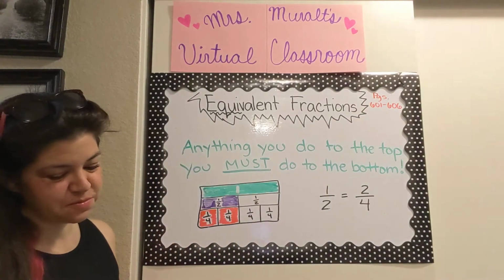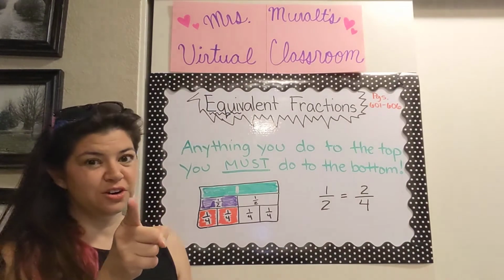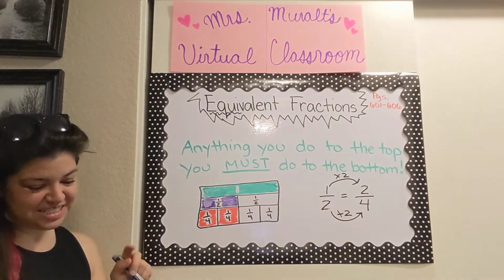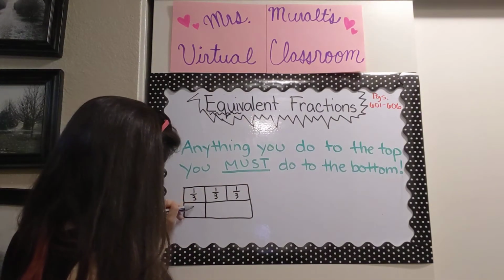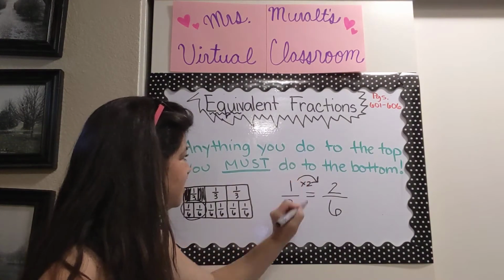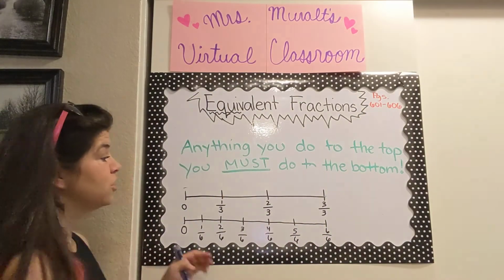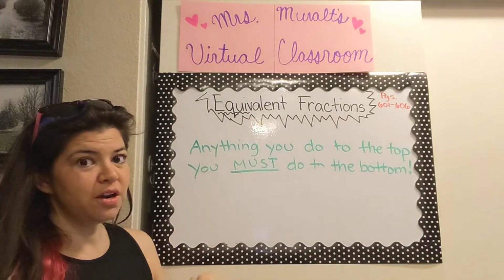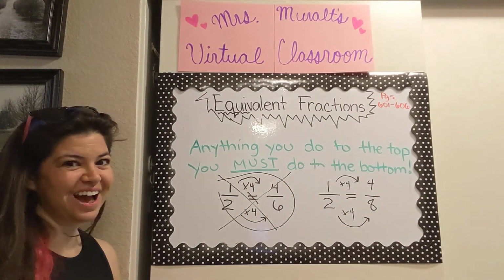MyMath Chapter 10: Lesson 6 Equivalent Fractions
Understanding equivalent fractions three ways